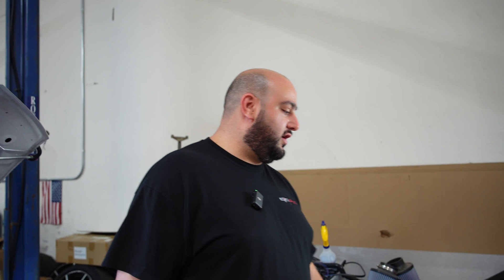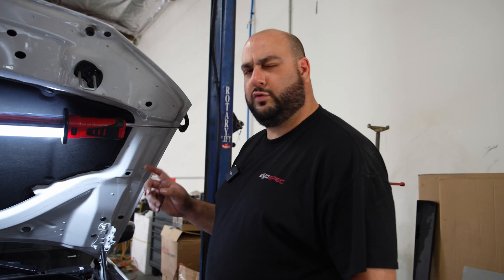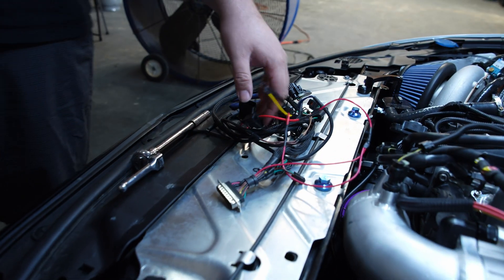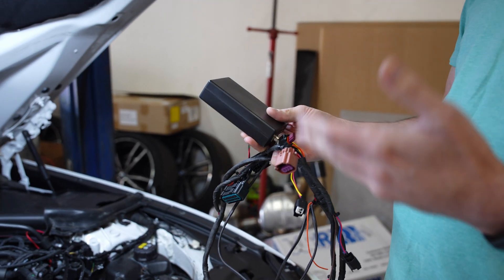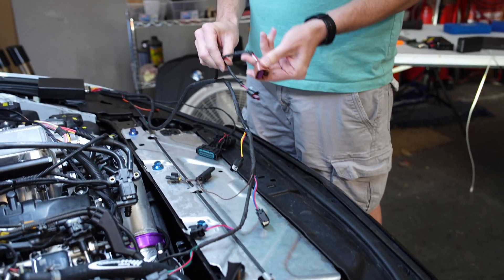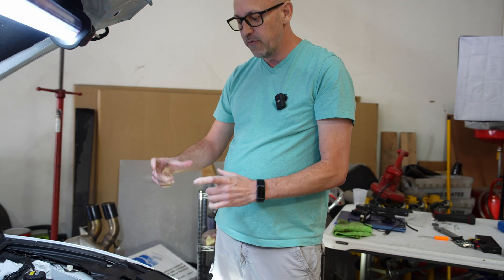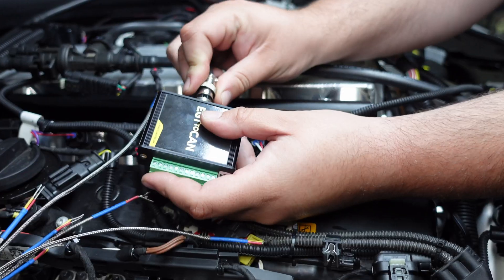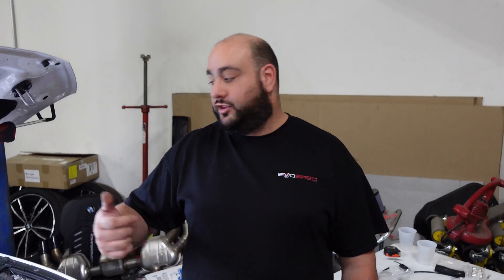JB4 ROAD TO 1200WHP: Episode 5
The Road to 1200WHP - Episode 5

In this video we install and go over our all new B58 Gen 2, 2000WHP Rated Billet Race Intake Manifold Intercooler, as well as our all new Sequential Firing Port Injection System "CANPort". Follow along as Cannon, Terry, and Payam take you through episode 5 of this fantastic series!

Cannon Downs: @_cannondowns_
Payam Harouni: @p_harouni
Chris Marrero: @cmbuildz

We will see you next Friday